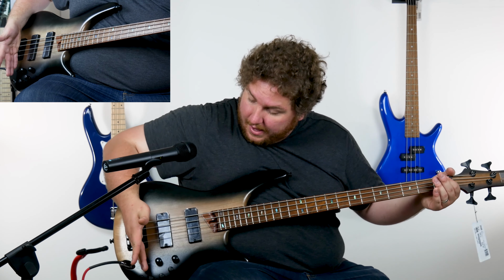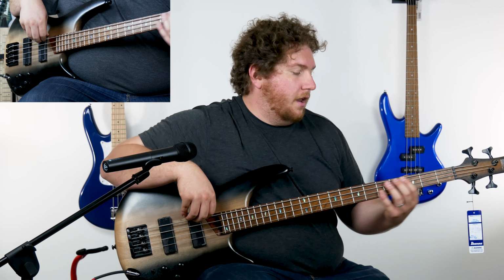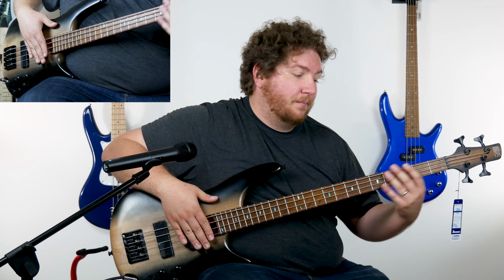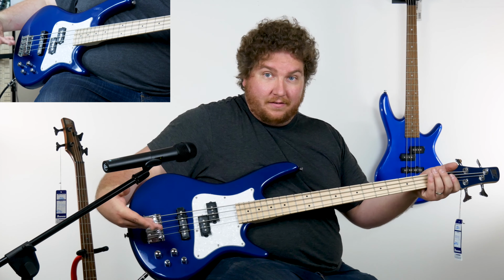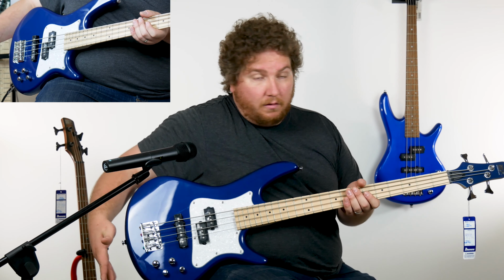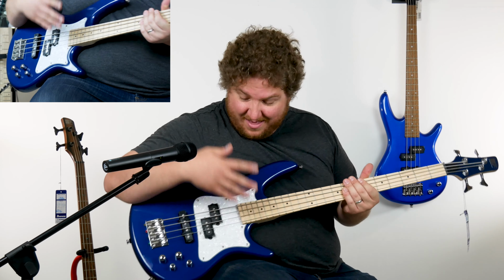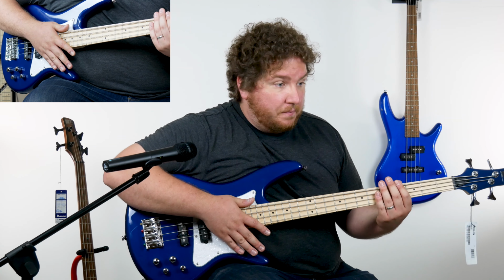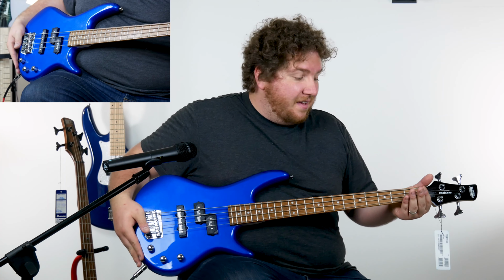Big - Bigger - Biggest | Which Bass Guitar Is Right For You?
Find Out Which Scale Bass is best for you!

Sub Goals:
1,000 - 12/9/18
2,500-  6/10/19
5,000-
10,000-
25,000-
50,000-
100,000-
200,000-
300,000-

If we hit 300,000 Subs we will give away a Fender Custom Shop!